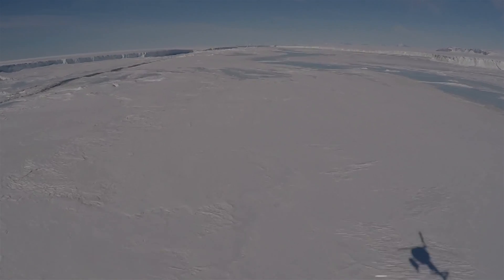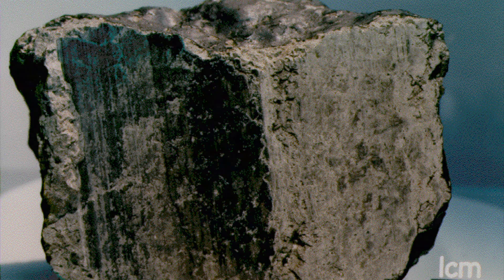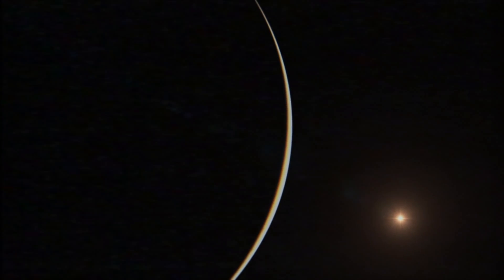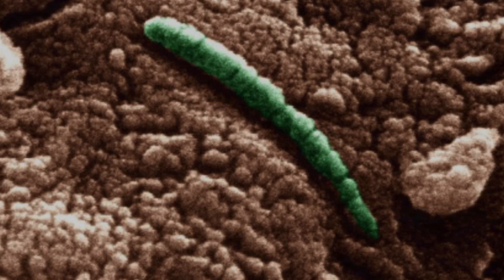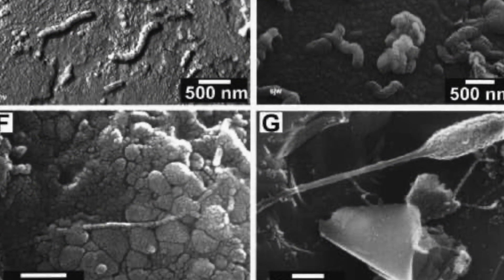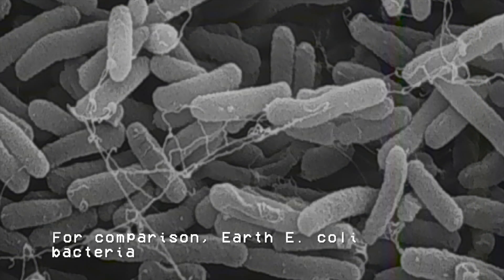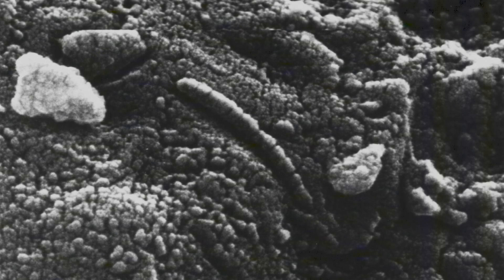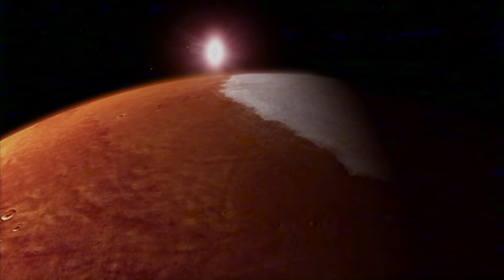The Case of ALH84001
A controversial meteorite from Mars might hold the first signatures of alien life.

Images and video by NASA and the European Space Agency.

Final Frontier VHS is about mankind's scientific discoveries in the 21st century. These focus on, but are not limited to, what felt like humanity's last true mystery--the silent reaches of spacetime.